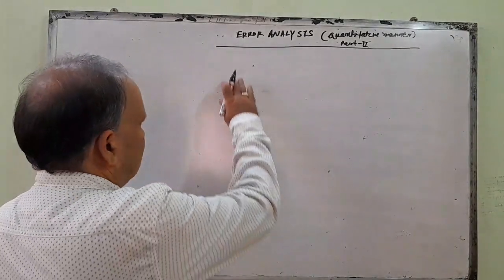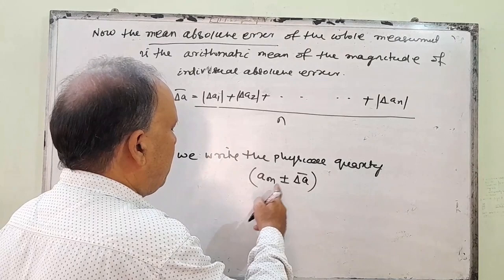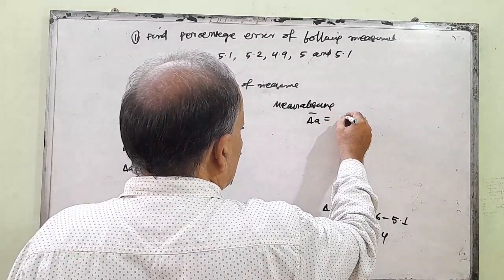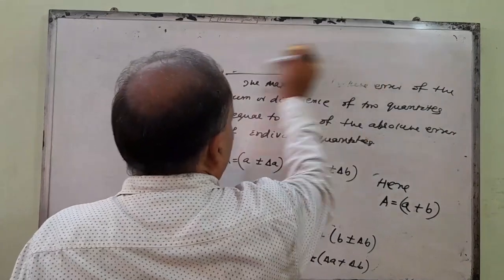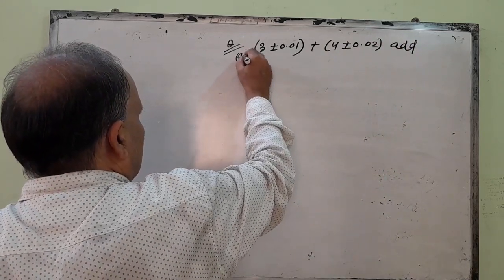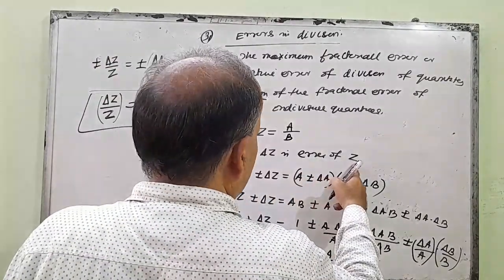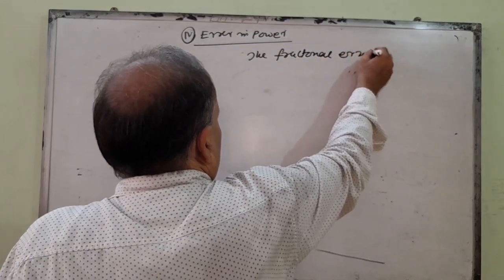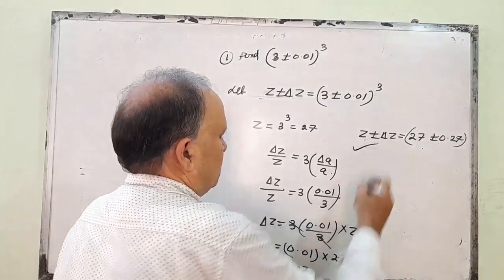Quantitative analysis of error |Units and Dimensions | Part-7 |Class 11